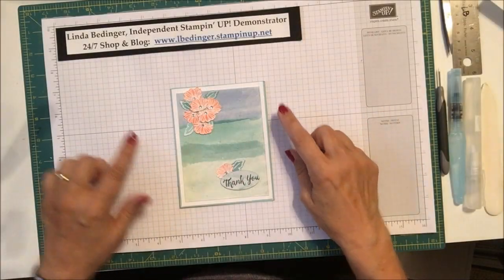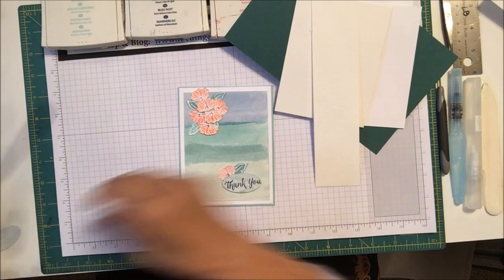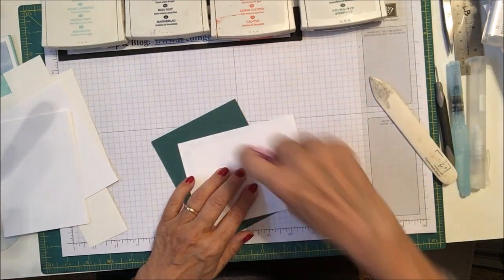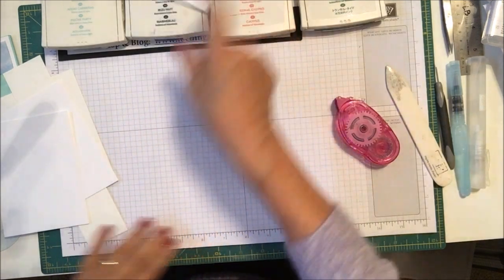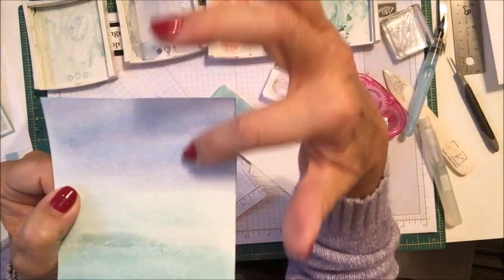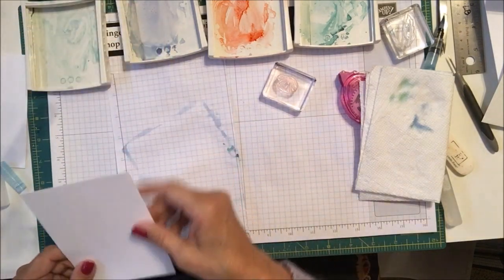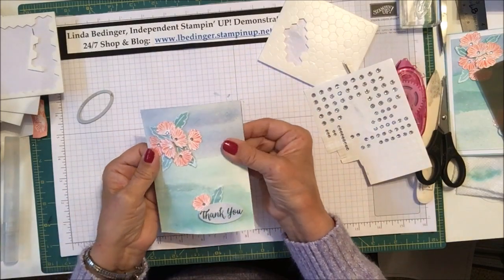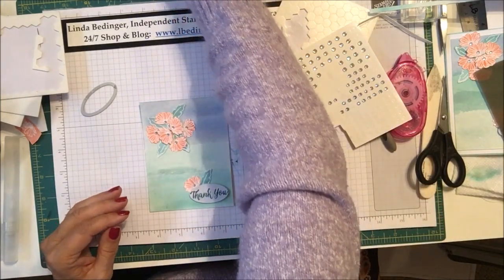Daisy Delight Watercolor Wash Thank You Card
Description

REMEMBER TO USE THE HOST CODE WHEN ORDERING, the November 2017 Host Code is 2VUNG7AG. Orders under $25 receive a free reusable Thank You card from me. Orders over $25 get a FREE PRODUCT OR HANDMADE GIFT IN ADDITION TO A REUSABLE CARD FROM ME.

Also everyone who orders in November 2017 is entered into a drawing for a 4 sets (2 each color or your choice) and one each of the Ivory, Bronze and Color Lifter, Stampin Blends Alcohol Markers (a total of 11 markers) a $49.50 value.

Products & Measurements for today’s 'Daisy Delight Watercolor Wash Thank You Card'
Cardstock: Tranquil Tide Card Base 8 1/2' X 5 1/4", scored and folded at 4 1/4"
- 2 pieces of whisper white one 4 1/4" by 5 3/4", and one 4" by 5 1/4" plus scrap for your fussy cut daisies and leaves
-1 piece 5 1/4" by 4" of watercolor paper, plus scrap for your .
- I piece of Pear Pizazz 4 1/8" by 5 3/8"

Stamp Sets : Daisy Delight #143669 and Rose Wonder #140697
Ink: Tranquil Tide, Night of Navy, Calypso Coral and Pool Party

Other: Aqua Painter, Spritzer,  Clear Embossing Powder, and Rhinestones